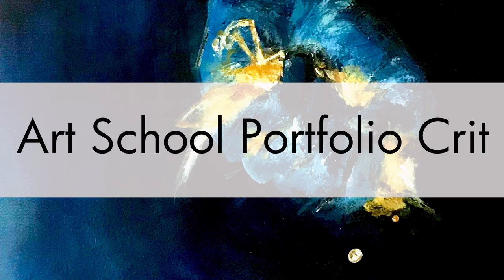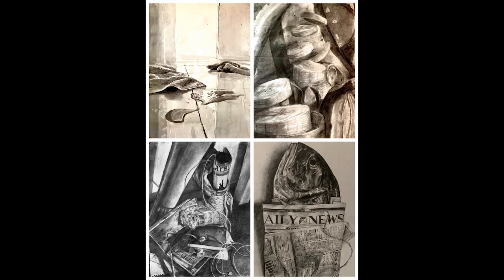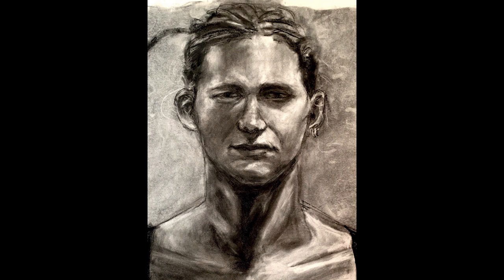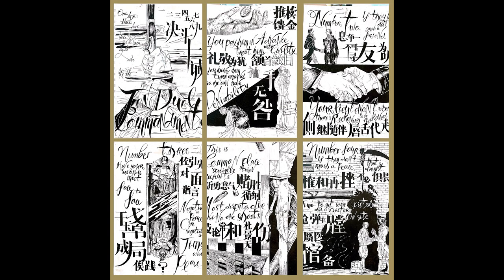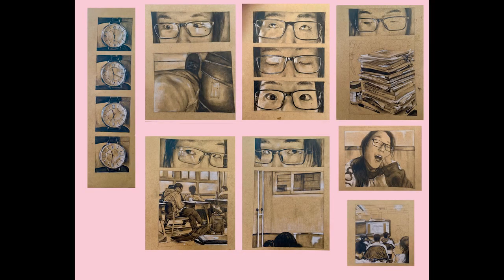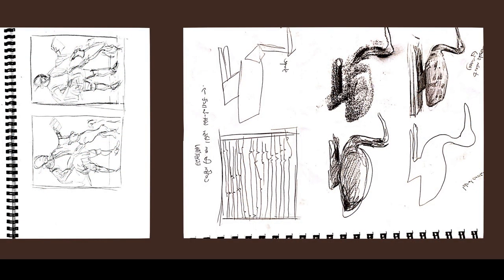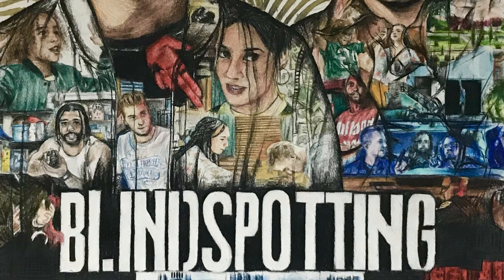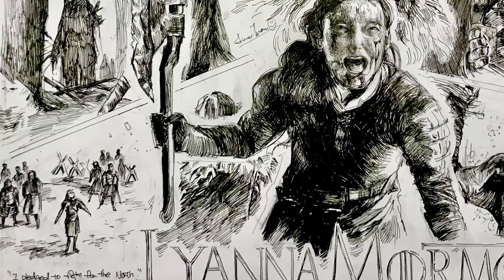Art School Portfolio Critique: Illustration, Drawing, Painting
Hear a detailed critique of an art school portfolio, starting with a critique of the overall portfolio, followed by critiques for each individual artwork.  Critique by Teaching Artist Cat Huang, portfolio by Luna Yuan.

• Portfolio critiques
• Artist calls

☘️STREAMING EQUIPMENT
96 Pack Acoustic Panels Studio Foam Wedges 1" X 12" X 12"